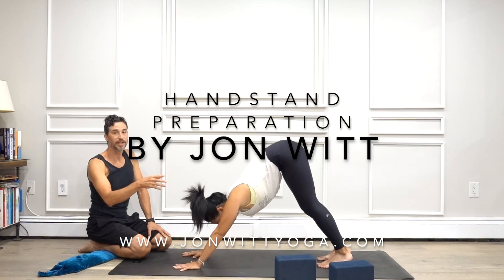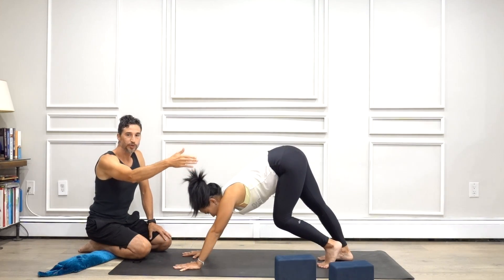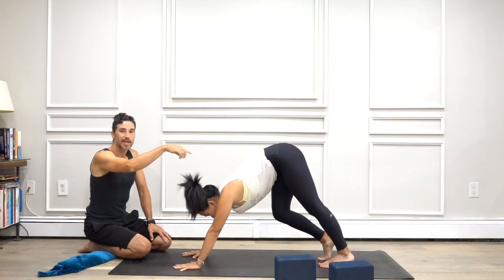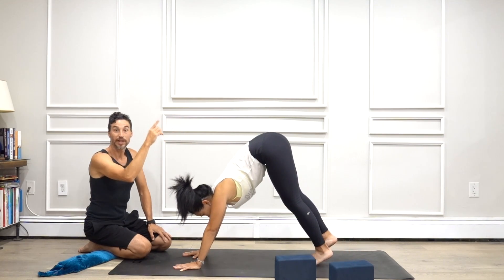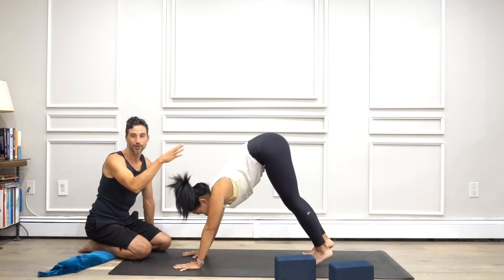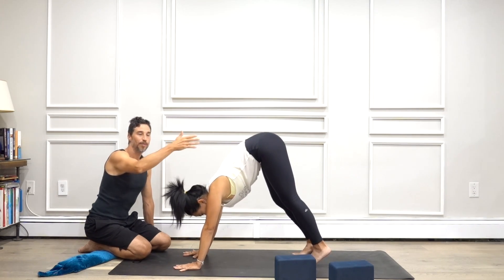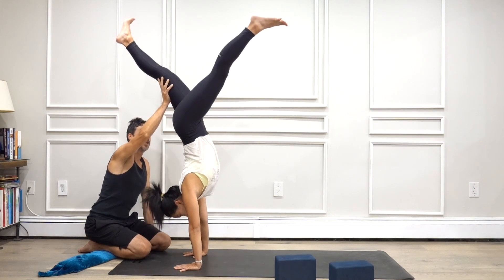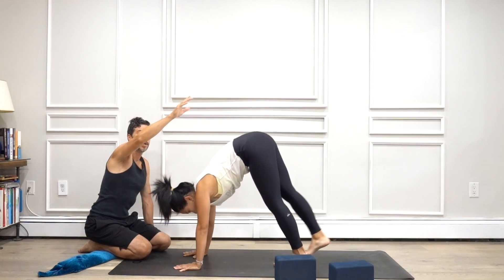Handstand Preparation - 10 Kick Up